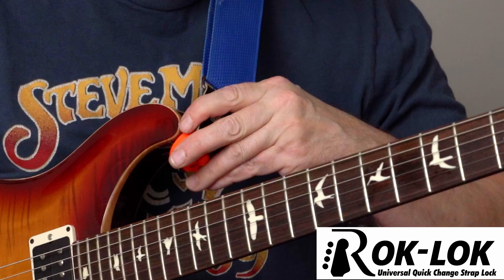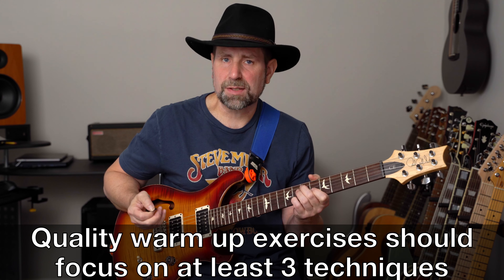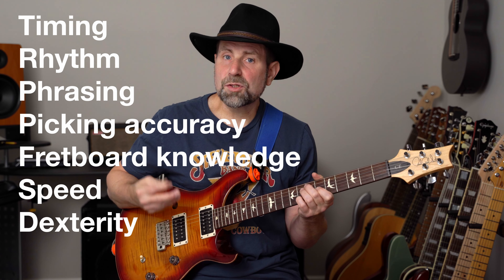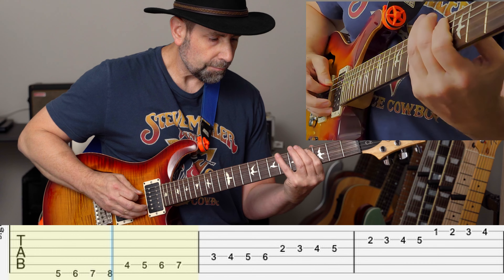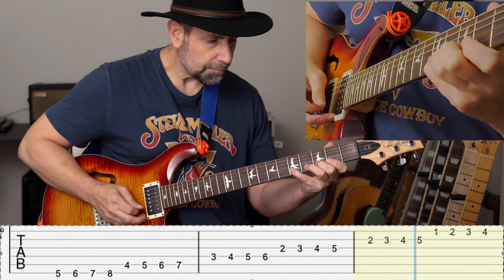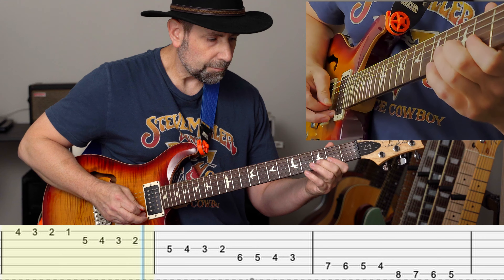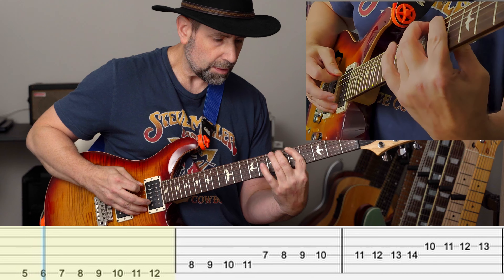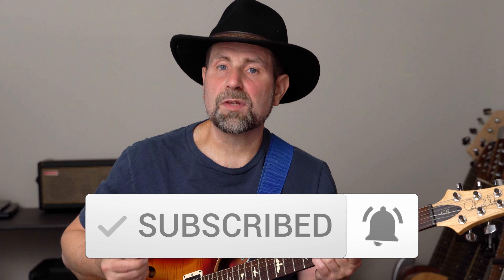3 Essential Guitar Warm Ups That Will Elevate Your Playing FAST!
When you pick up your guitar each day, what do you practice first? Do you even think about what to practice first?  Do you really have a plan? Is it really possible to improve your playing in less than 5 minutes a day?  The key to getting better is slow steady progress.  And the key to a great practice session is a killer warm-up.  Even if you do nothing else but the warm-up, these guitar warm-ups will make a huge difference in your playing.  Start strong and you will play better.  It's a fact.
The first warm up is a twist on the classic spider exercise, the second is my personal favorite, and the third is an ambitious warm-up that can be tailored to challenge seasoned pros.  Players of any skill level will benefit from each of these guitar warm-ups.  Take your time.  Play in time.  Have fun.

👉 Timestamps:
00:00 - Intro
00:23 - Check out the Rok-Lok
00:49 - Why guitar warm-ups are so important
01:21 - "Moving the Needle" concept to reach your goals
01:42 - What do quality warm-ups look like?
01:50 - List of techniques you should focus on
01:58 - "Best practices to use for all warm-up exercises
02:27 - Introduction to warm-up #1
02:41 - Warm-up #1 demonstration and play through
03:23 -  Warm-up #1 variation
04:04 - Please consider subscribing to the channel
04:13 - Introduction to warm-up #2
04:39 - Warm-up #2 demonstration and play through
05:00 -  Warm-up #2 variations
06:12 - Introduction to warm-up #3
06:31 - Warm-up #3 demonstration and play through
06:56 -  Warm-up #3 variations
08:11 - 3 octave arpeggios through the cycle of 4ths
08:46 - Final Thoughts

Everything on this channel is 100% FREE.  I am not an endorser, I am the inventor.  I promise you, it will be the best strap lock you've ever owned!

*Rok-Lok Universal Strap Lock:*
*or buy two and save:*
*Rok-Lok Bundle:* (2 sets)

12 STRING GUITARS

Vangoa Premium 12 String.
Vangoa 12 String (Natural)
Vangoa 12 String (Sapele)
Taylor 362 12 String Guitar
Taylor 150e 12 String Guitar
Rickenbacker 360/12c63 FG
Rickenbacker 360/12 Maple
Takamine GJ72 12 String.
Yamaha FG820 12-String
Guild Starfire 12 String

GUITAR STRINGS
D'Addario SX 12-String Light
EB Silk and Steel Soft 12
EB Earthwood 12 String Light
Elixir Strings12-String (light)
Elixir Strings (.012.053) 3 pack
Martin 12 String

GUITAR ACCESSORIES
Music Nomad Cradle and Mat
Music Nomad Fret polish
Music Nomad Fret conditioner

2. Please just think of me the next time you buy on Amazon.  It doesn't affect your shopping experience in any way whatsoever.

Thank you so much for your time and support.  I really do appreciate it!